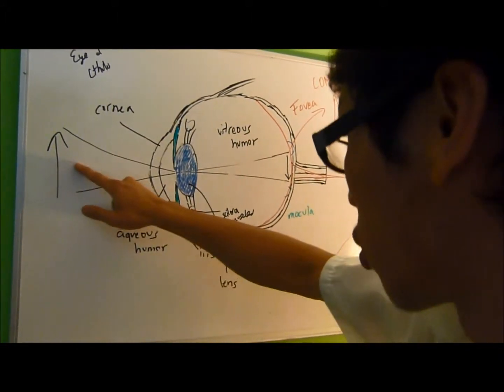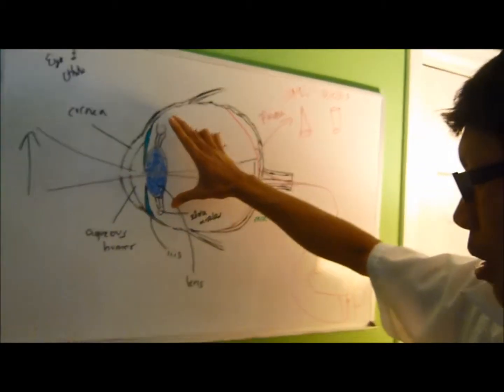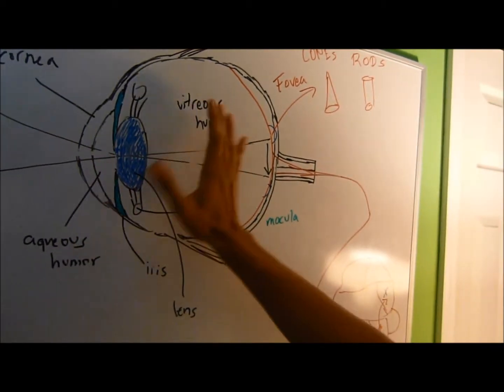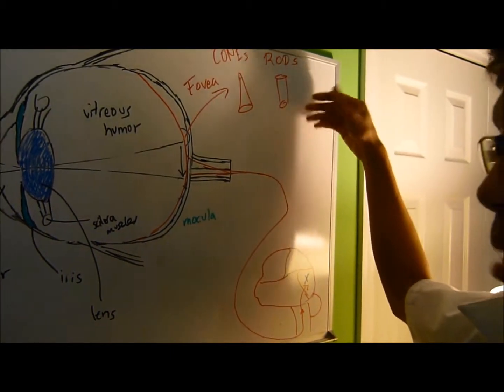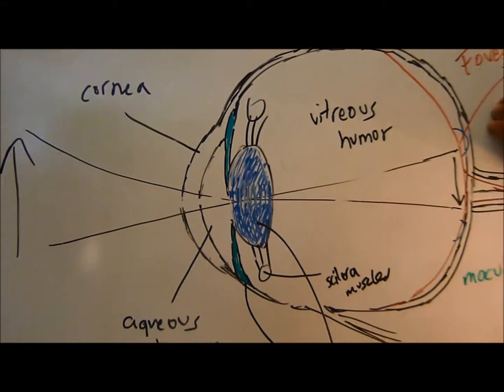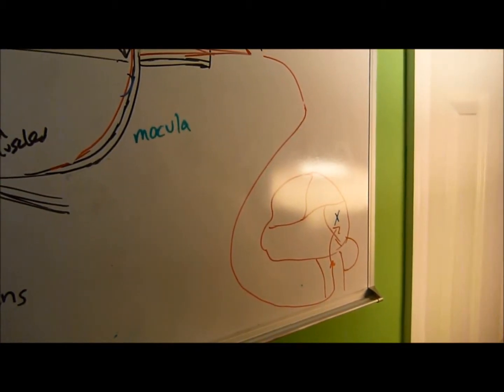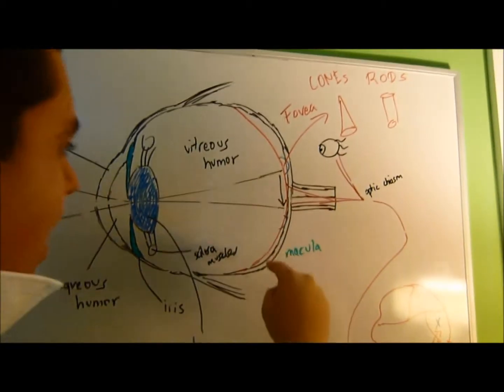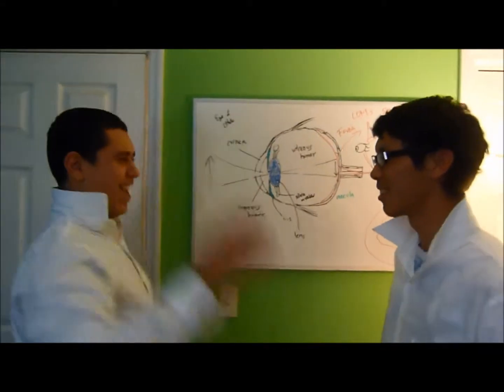Eye Love Anatomy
Mr. Wilson should just give us the A+ now.